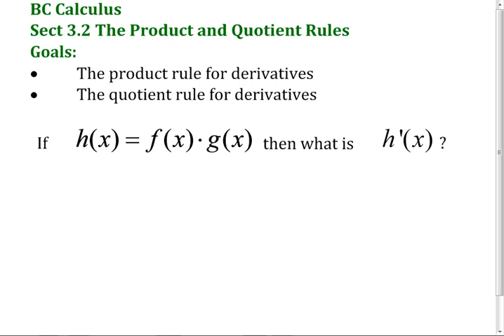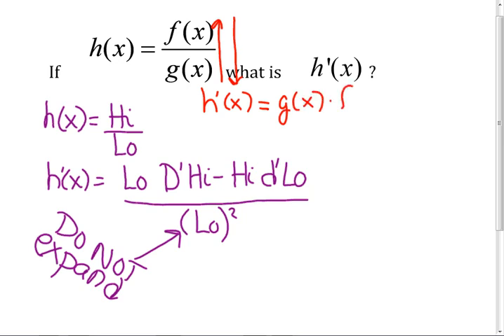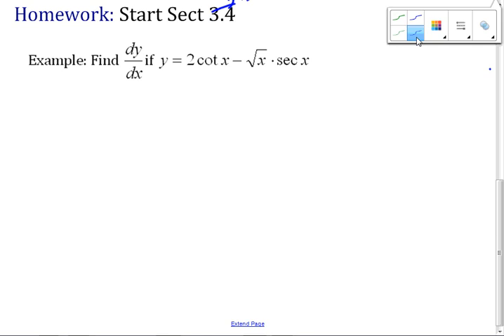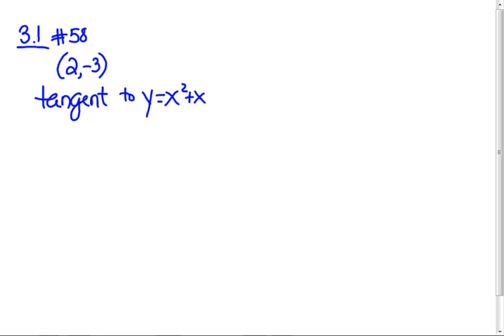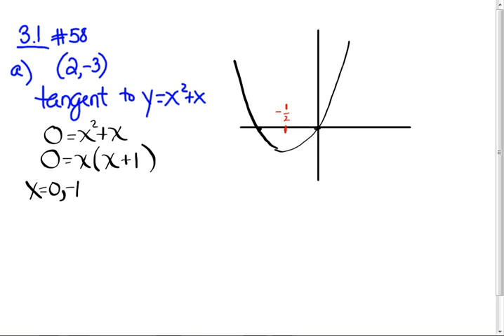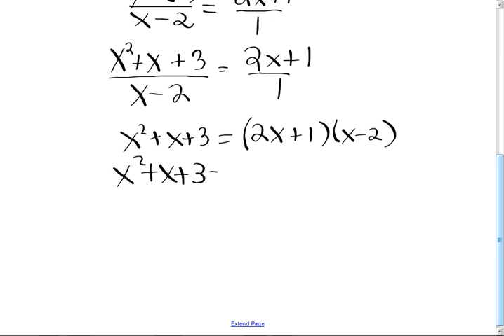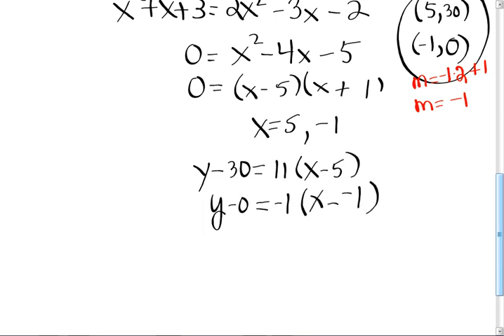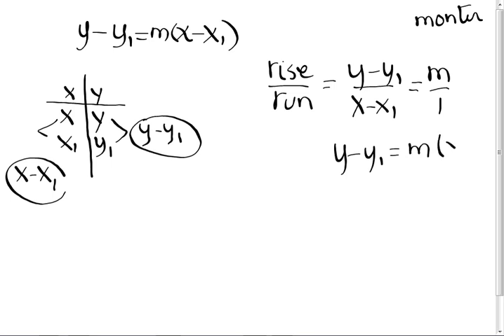BC Sect 3 2 and 3 3 Oct 25